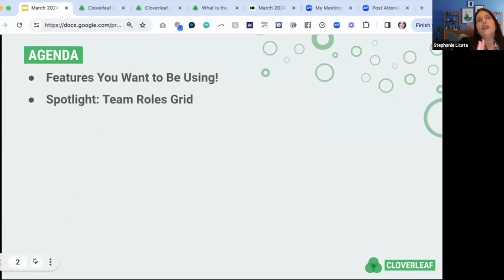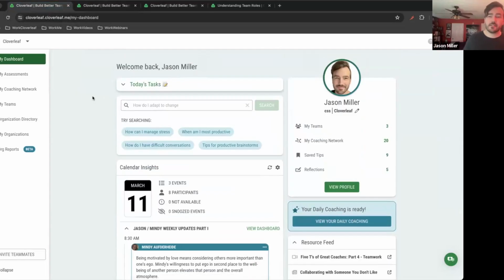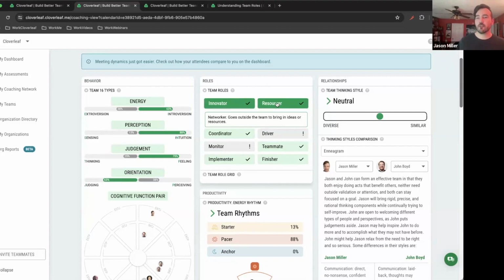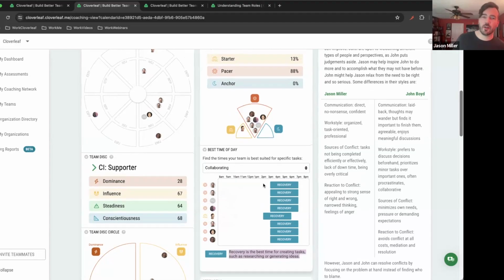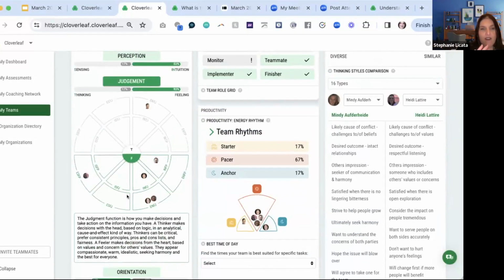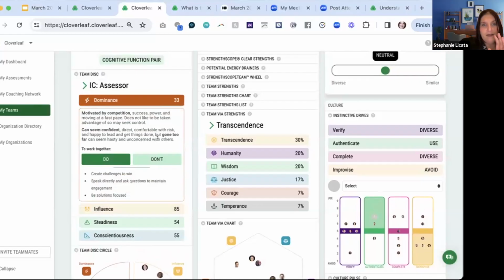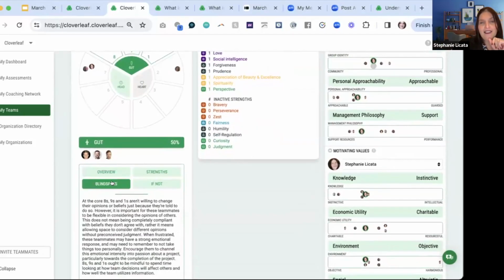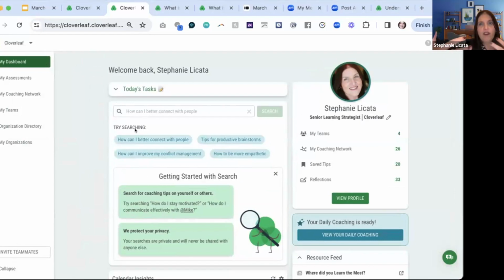Customizing Success: Creating Thriving Teams on Cloverleaf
Cloverleaf is the only platform that brings assessment, coaching, and culture data together.

Cloverleaf unites assessments, development, and culture insights in one platform—so talent leaders can cut tool sprawl, develop stronger teams, and improve  performance.

1. Deep Contextual Awareness

Cloverleaf is team intelligent because it uses people-informed data. It knows your team’s personalities, communication styles, motivators, and friction points.

2. Searchable, Situational Guidance

Type in any workplace scenario. Whether it’s prepping for a 1:1, managing conflict, planning a brainstorm to get coaching tailored to the actual people involved.

3. Integrates With Where Work Happens

Cloverleaf is available in the tools your people already use to create cohesive, collaborative, and aligned teams.

4. Grounded in Science, Proven by Teams

Built on validated assessments and refined by 30,000 teams, Cloverleaf delivers coaching that’s backed by behavioral science—not generic AI scripts or chatbots.

Ready to solve the people problems HR deals with every day

Q U I C K   F A C T S :

1.  Run all your assessments in one place

Manage your favorite validated assessments across your org from a single hub. Send, track, and view results—without chasing links or logging into multiple tools.

2. Reveal team dynamics instantly

Team dashboards visualize personalities, friction points, and strengths so you can proactively coach before problems escalate.

3. Scale coaching when & where it’s needed

From 25 to 5,000+ employees, leaders and teammates get personalized coaching so that insight is available exactly when and where people need it.

4. Organizational reporting to measure ROI

Get an org wide view of development activity and impact by team, manager, or role to know and show impact.